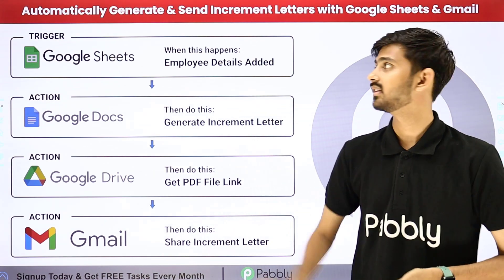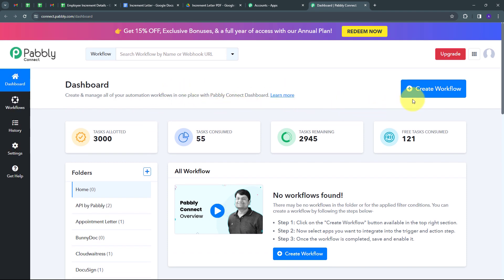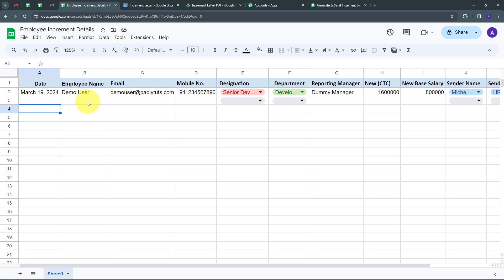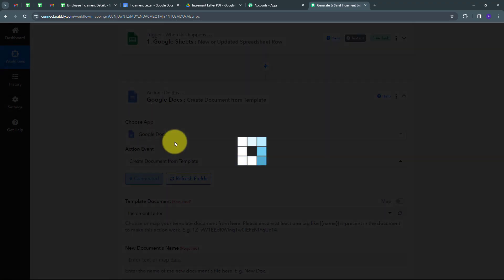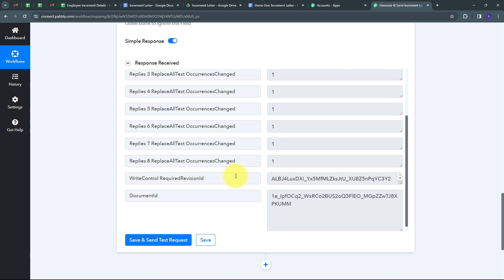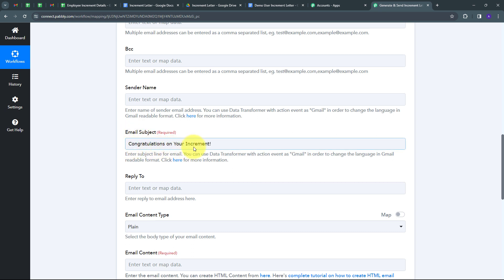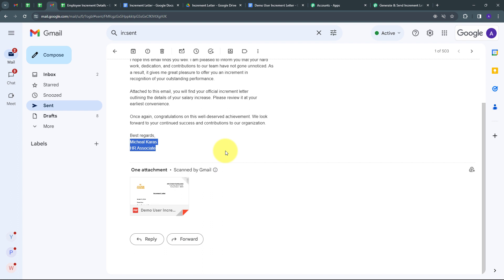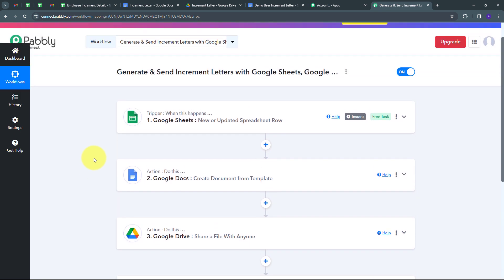Automatically Generate & Send Increment Letters with Google Sheets, Google Docs & Gmail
In this tutorial, we'll show you how to automate salary increase notifications using Google Sheets, Google Docs, and Gmail. Keeping employees informed about salary adjustments is crucial for maintaining transparency and morale within an organization. By leveraging the power of automation, you can streamline this process and ensure timely communication with your team members.

Discover how to set up an automated workflow using Google Sheets to store employee information, Google Docs to generate personalized notification letters, and Gmail to send these letters to employees. We'll guide you through each step of the process, from configuring triggers to designing notification templates and scheduling email delivery.

Learn how to populate Google Sheets with employee data, including names, email addresses, current salaries, and updated salary information. We'll demonstrate how to set up conditional formatting rules to identify employees eligible for a salary increase based on predefined criteria.

Explore techniques for generating personalized notification letters using Google Docs templates. We'll show you how to dynamically insert employee information, such as name, current salary, and new salary, into the notification letters to create customized messages for each employee.

Discover how to automate the process of sending notification emails to employees using Gmail. We'll walk you through the steps of configuring Pabbly Connect to trigger email notifications based on changes in the Google Sheets data and automatically sending these notifications to the respective employees.

1. Automation: Pabbly Connect offers automation capabilities that can help you automate mundane and repetitive tasks. This allows you to save time, money and resources.

2. Integration: Pabbly Connect provides a wide range of integrations so that you can connect different web services with each other. This helps you to create smarter workflow processes and make your business more efficient.

3. Security: Pabbly Connect takes security seriously and provides an industry-standard security system to protect your data and applications.

4. Scalability: Pabbly Connect is highly scalable and allows you to easily add new applications and services to your workflow.

 5. Cost-effective: Pabbly Connect is cost-effective and provides plans for different business sizes.